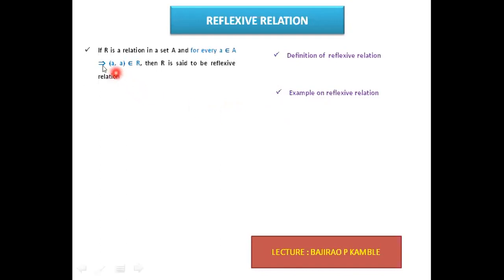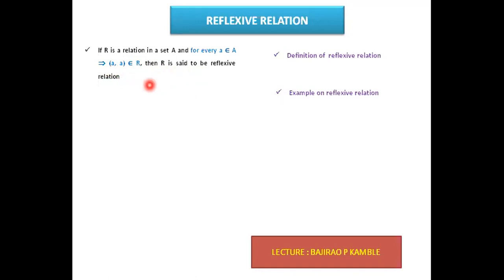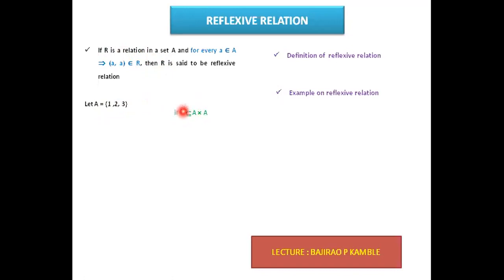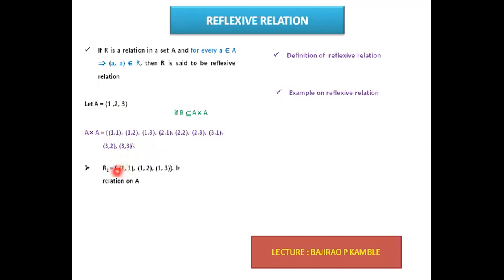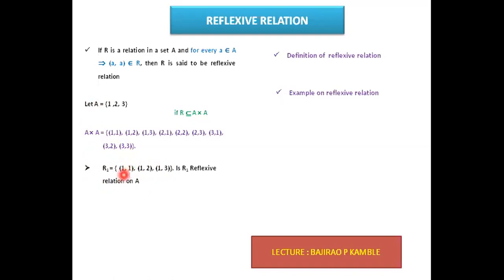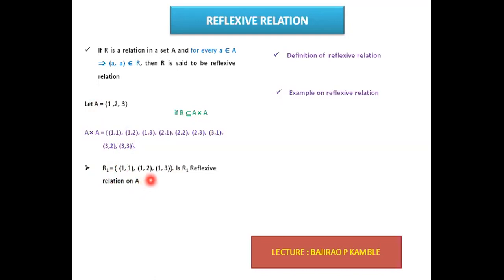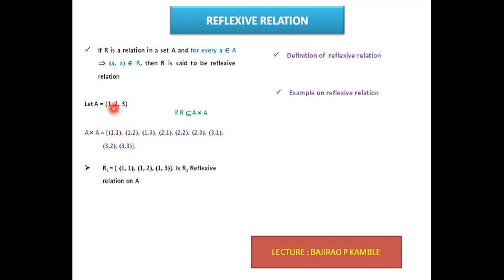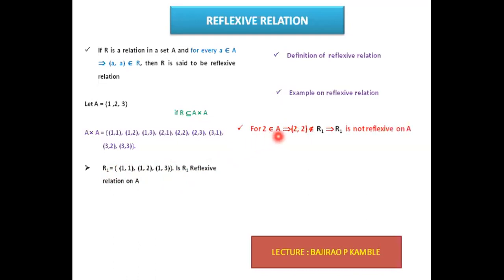REFLEXIVE RELATION AND EXAMPLE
BAJIRAO P KAMBLE